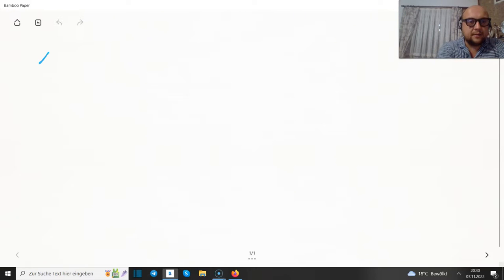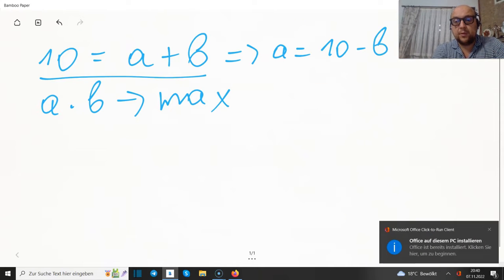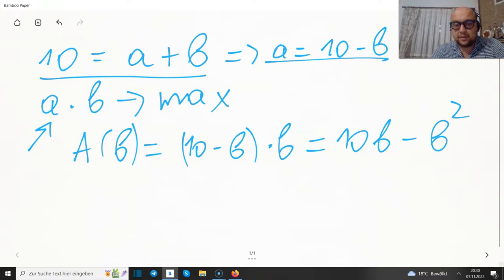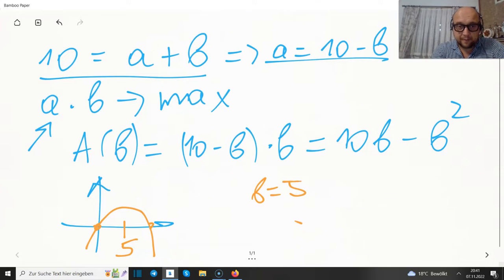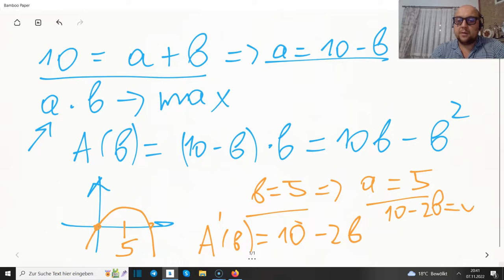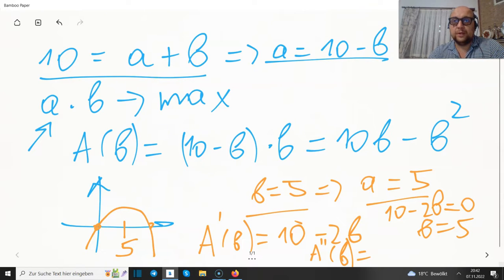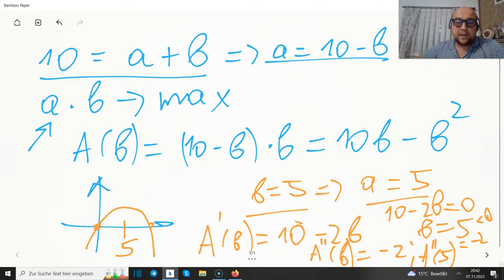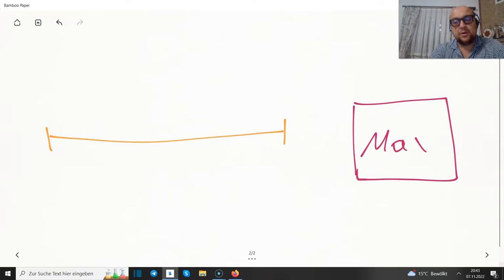Finding a rectangle with the biggest area, given a perimeter (CSP36)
a+b=x, a*b-max